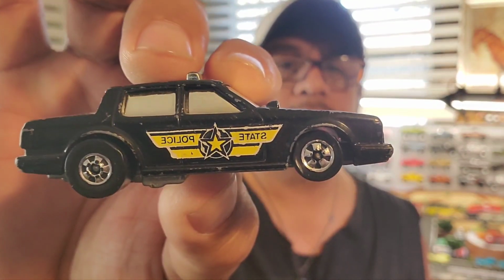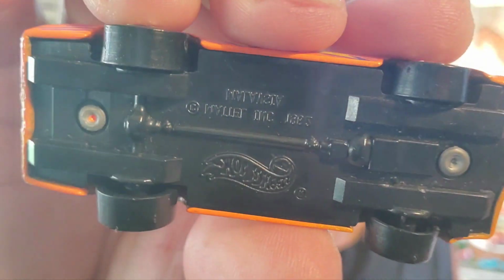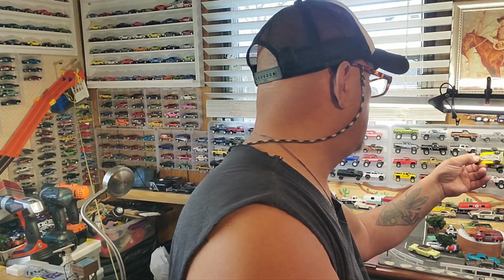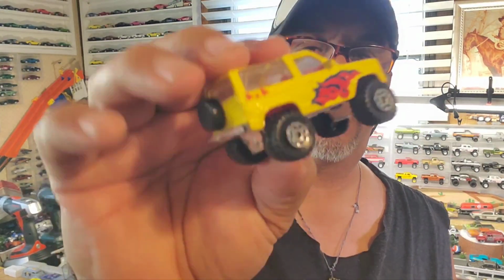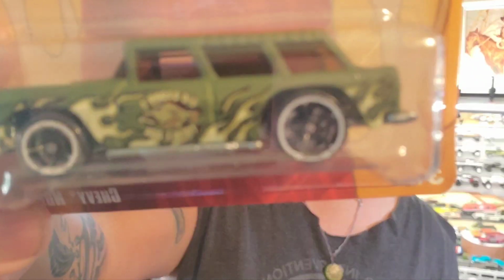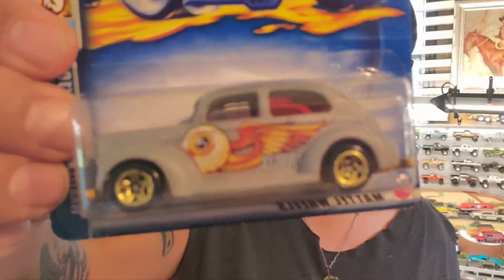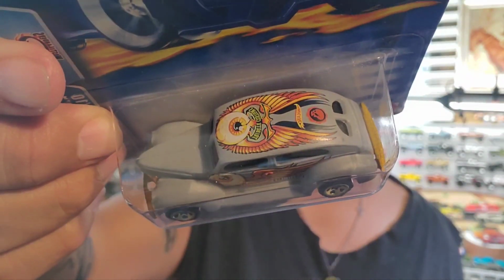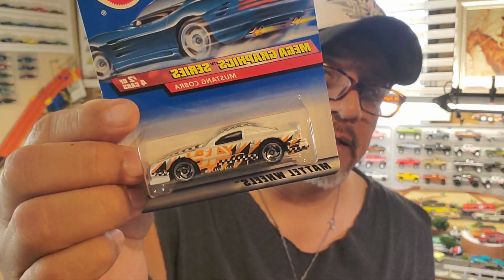antique mall finds and why Target??